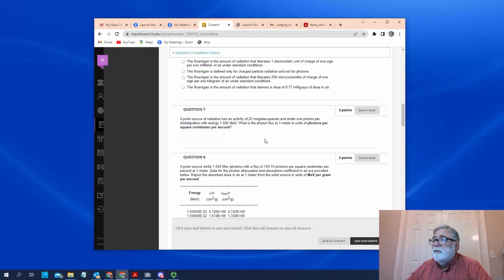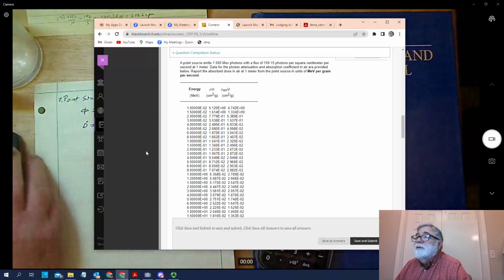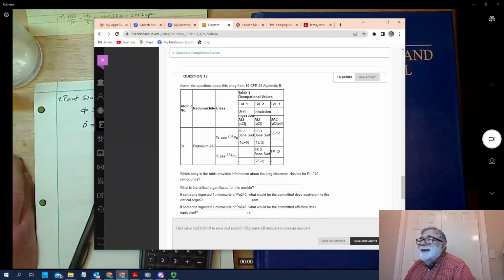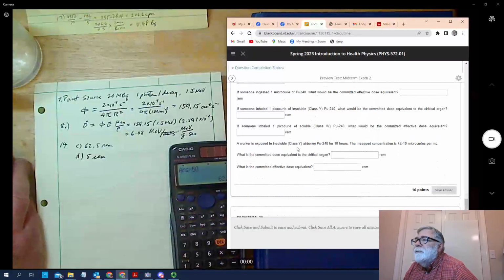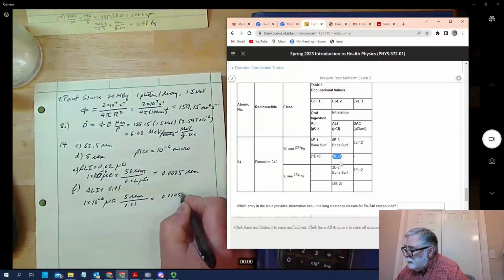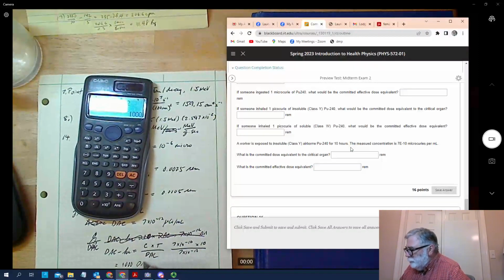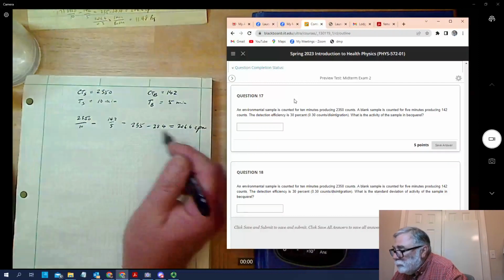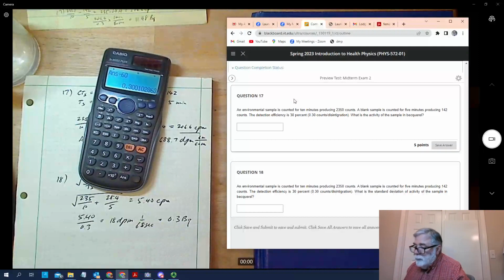Midterm 2 Exam Calculation Problems